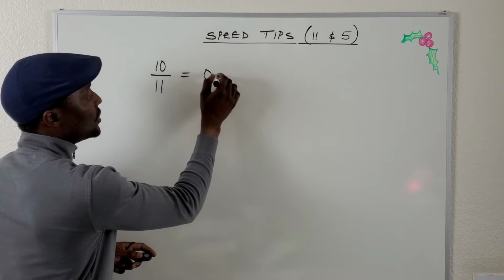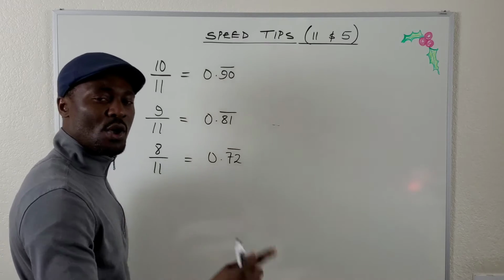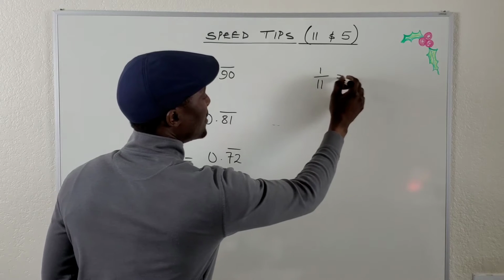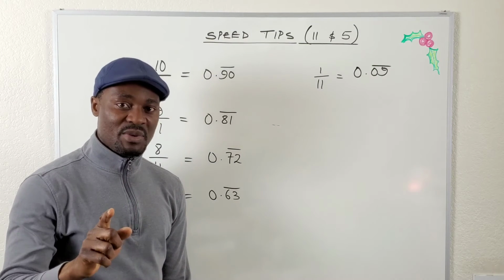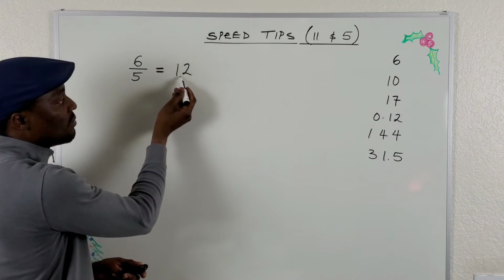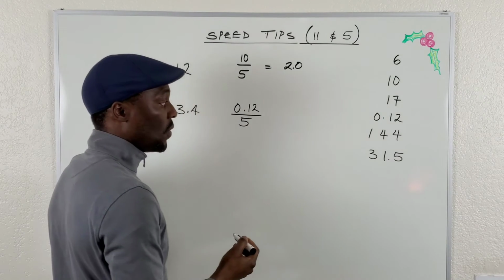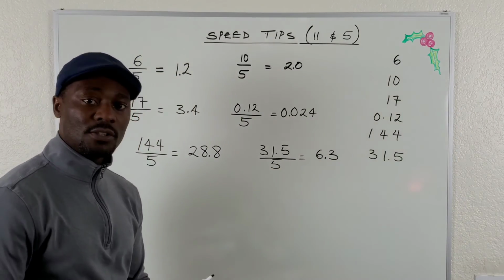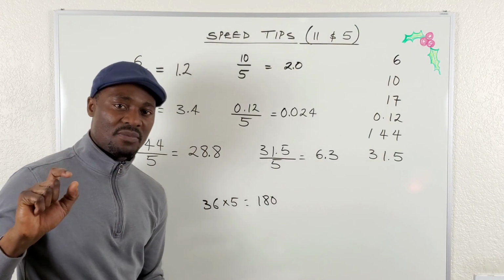Speed Tips for dividing by 11 or 5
In this video, I shared some tips for quicker paths to answers when dividing by 11 or 5.